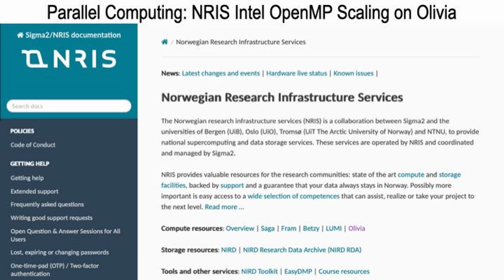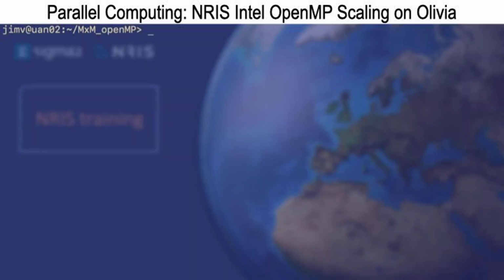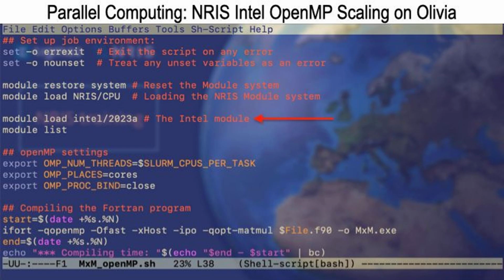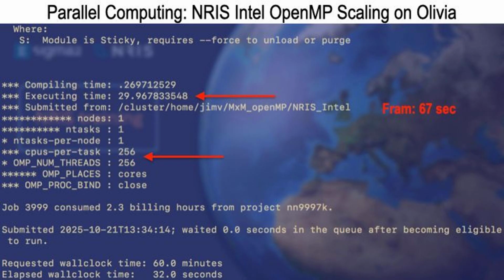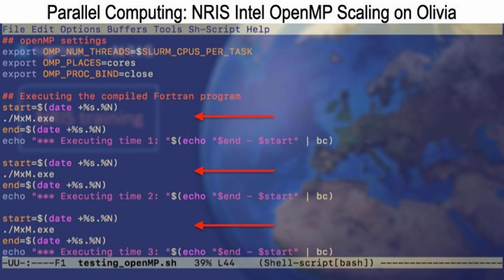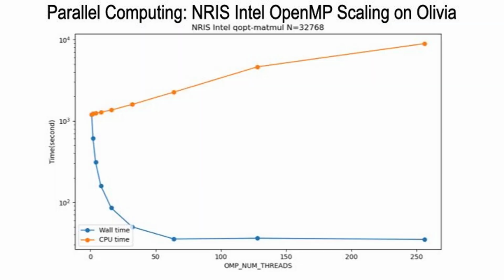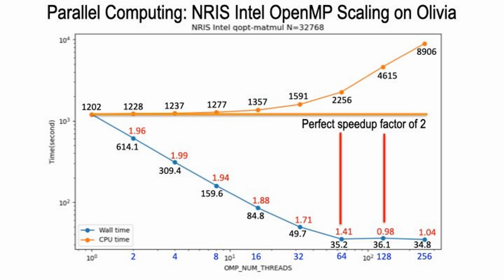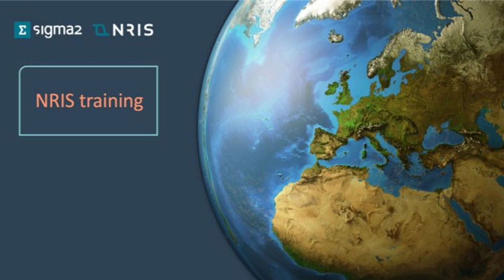45. NRIS Intel OpenMP Scaling on Olivia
In this video, we will perform matrix multiplication using a triple nested loop with OpenMP for parallel computing, utilizing the Intel Fortran compiler loaded through the NRIS module system.

Additionally, we will conduct a scaling analysis of the Fortran program using the triple nested loop with OpenMP on the Olivia Linux cluster.
This involves measuring computation times with varying numbers of threads, starting from a single thread and scaling up to 256 threads.
Scaling analysis in parallel computing is a method used to evaluate and understand how efficiently a parallel system performs as the number of processing units increases.

It helps determine whether adding more computational resources improves performance and by how much. Scaling analysis is crucial for optimizing parallel systems and ensuring that resources are used effectively.